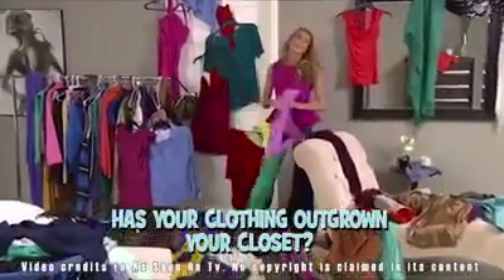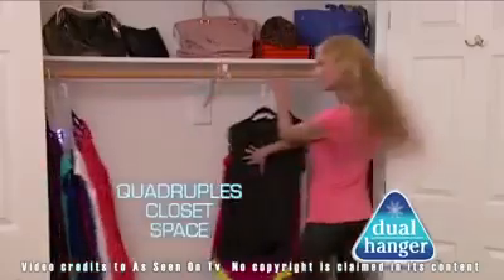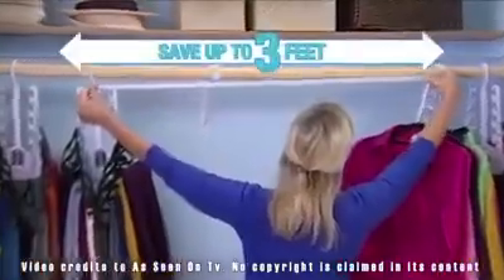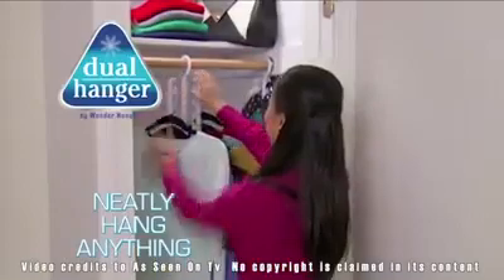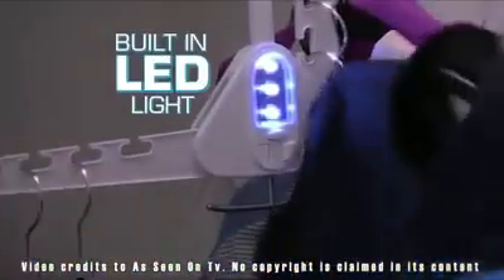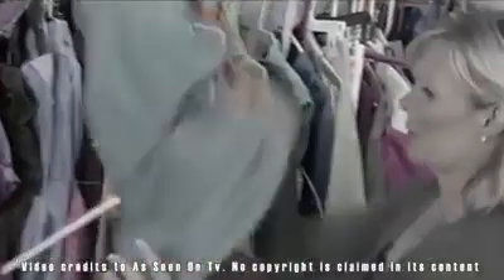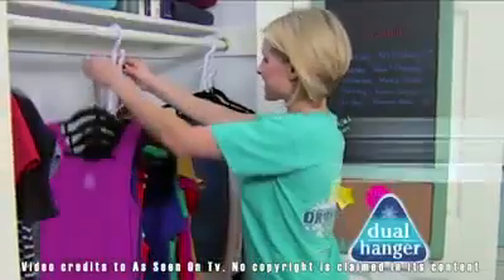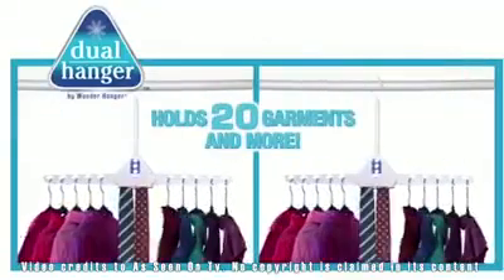Dual Hanger Folding Clothes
The Magic Clothes Coat Hanger is made to maximize as much space in your closet as possible. The foldable design lets you customize how you want your clothes hung so you can have more space to hang other garments. Made of high quality ABS plastic, this special hanger is made to last and can withstand the weight of 12 other fully loaded hangers. It is easy to use and sure to save up at least a third of your wardrobe space!